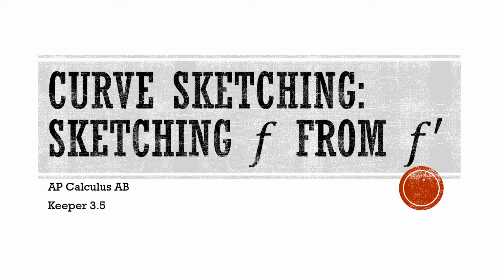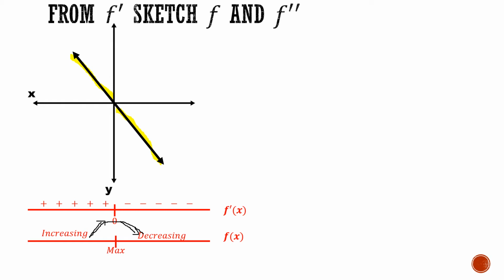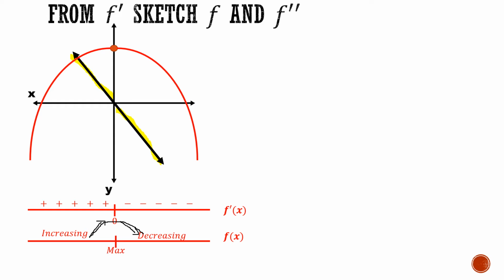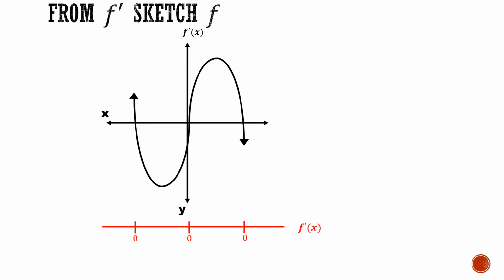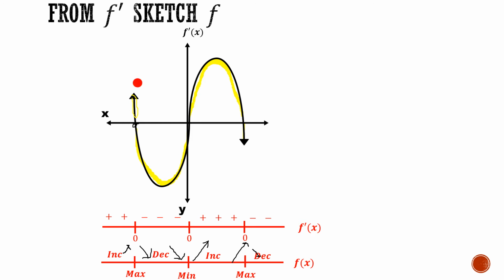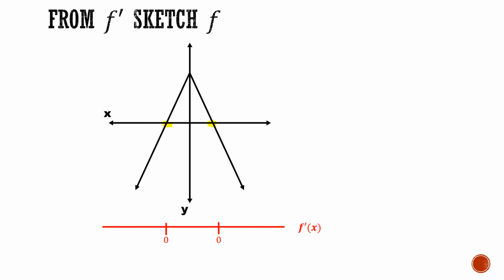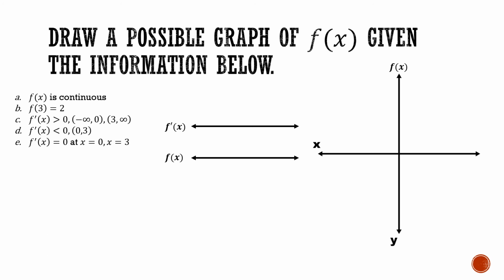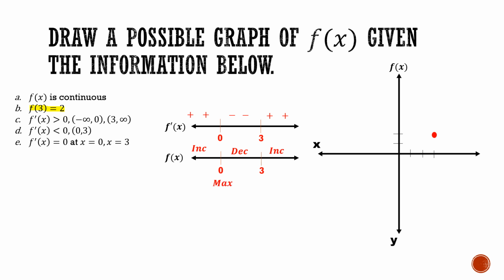Curve Sketching f from f'